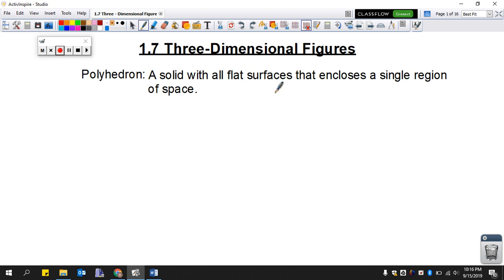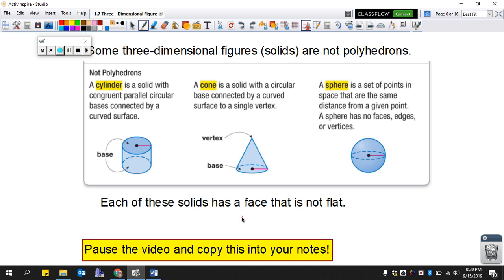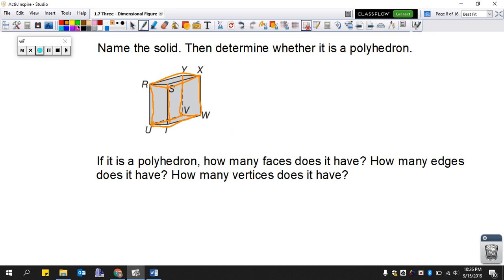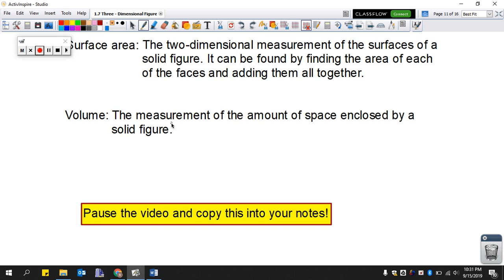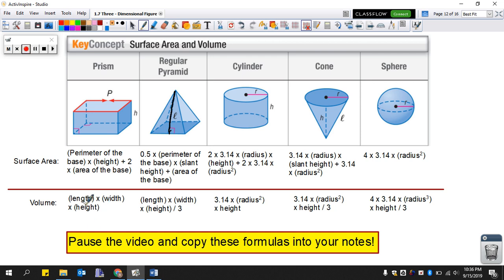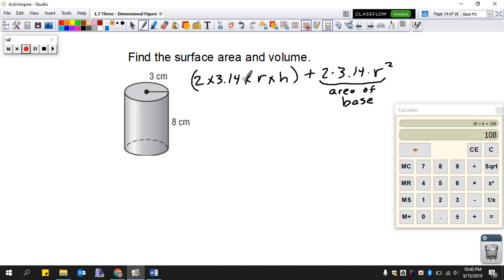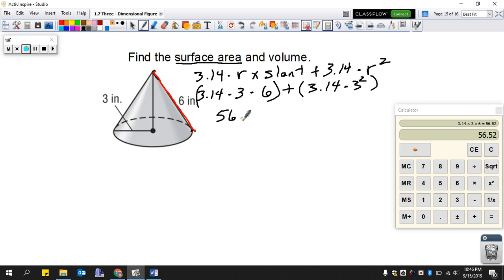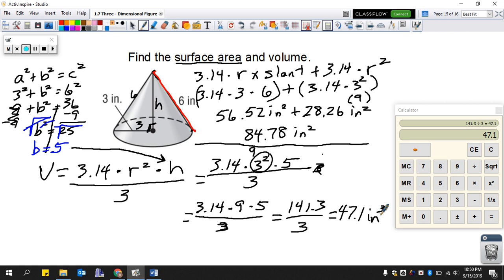1 7 Three Dimensional Figures